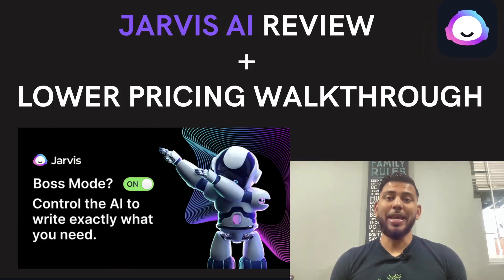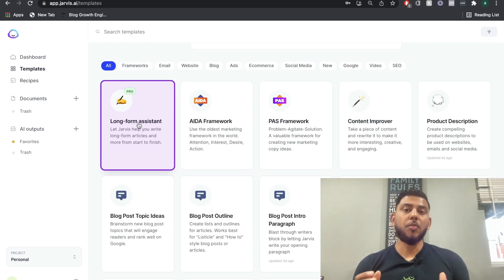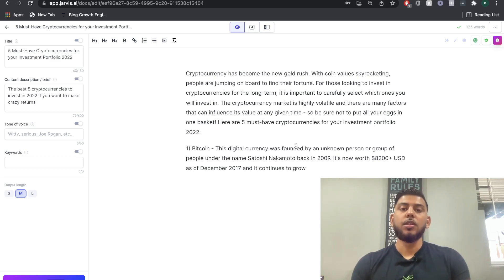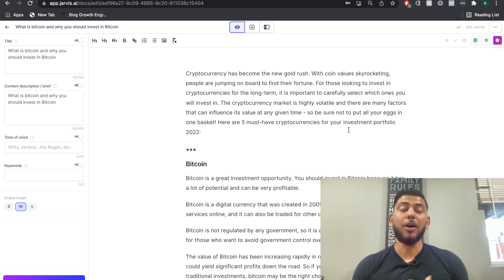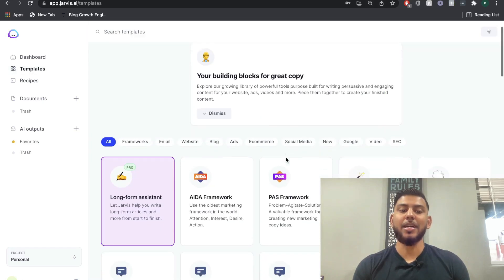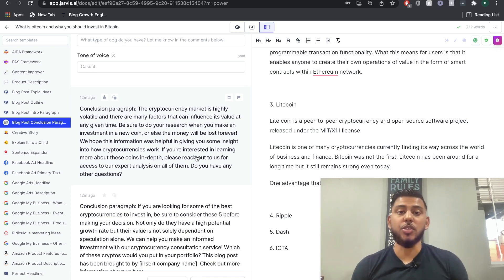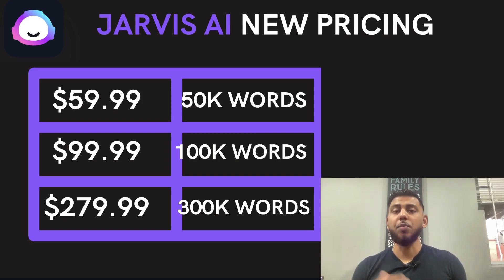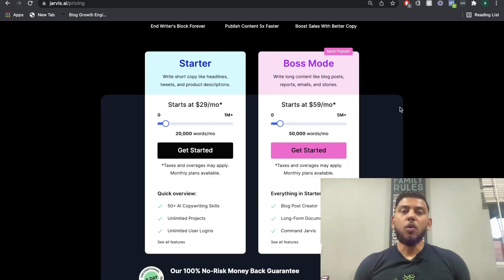Jarvis AI Review- New Lower Pricing Worth It?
In this video, we to do a Jarvis AI review and discuss the new lower pricing structure and analyze whether it's worth it or not!

-What is Jarvis AI and Jarvis AI Review
-How To Use Jarvis AI to create blog posts
-New Jarvis AI pricing packages
-Pros and cons of new pricing packages
-Which plan may be best suited for you
-Jarvis AI Boss mode new pricing
-Is Jarvis AI new lower pricing worth it?